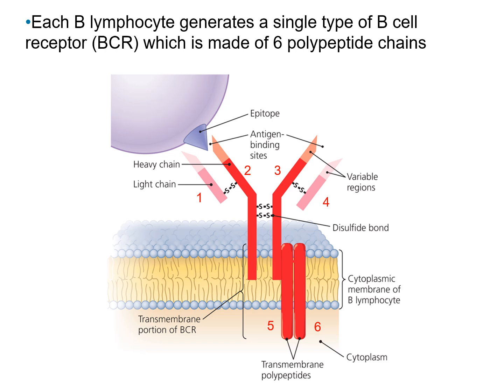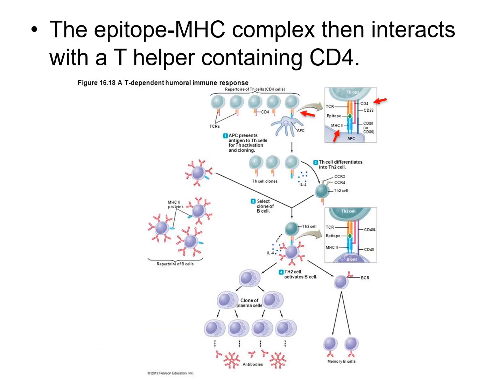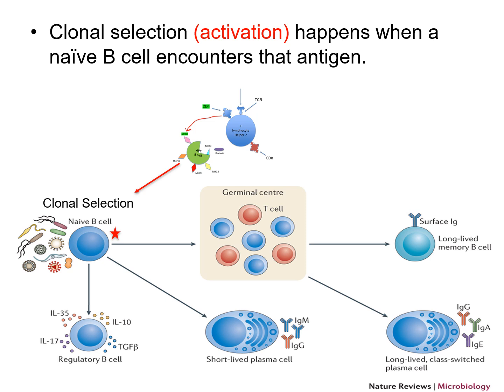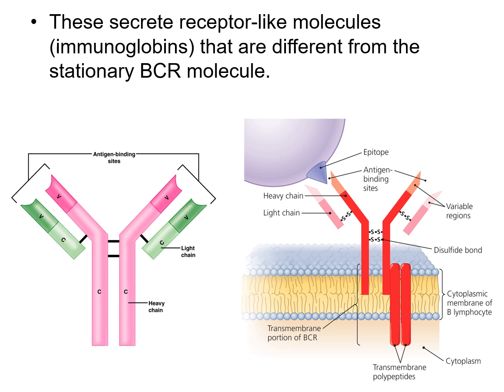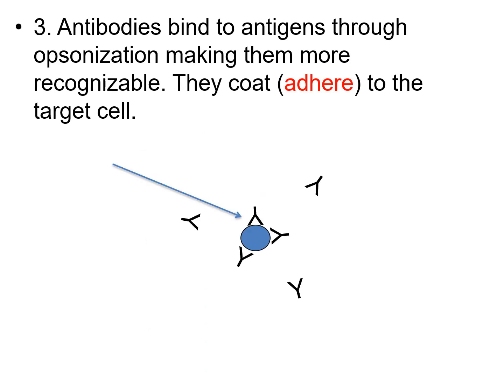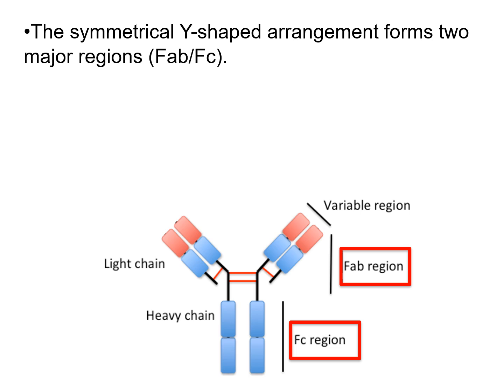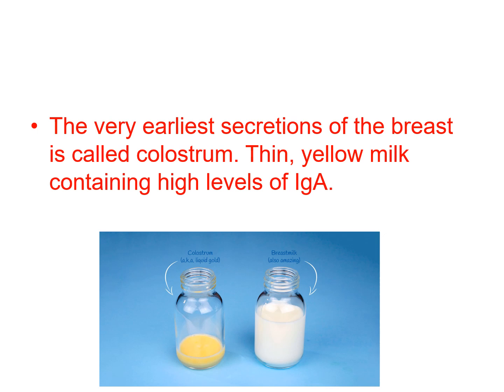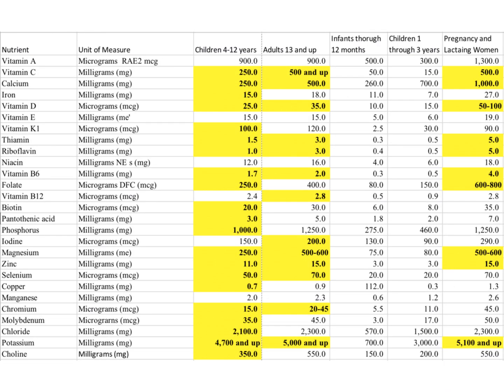Microbiology 16E Stimulating B cell types 59